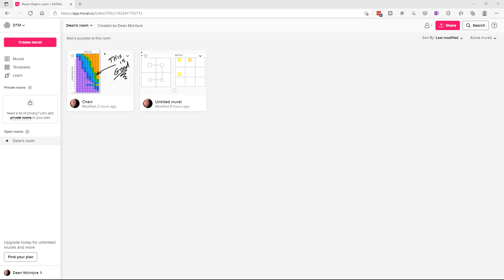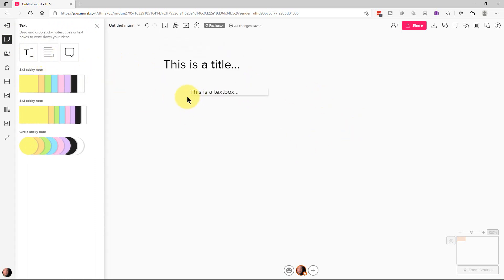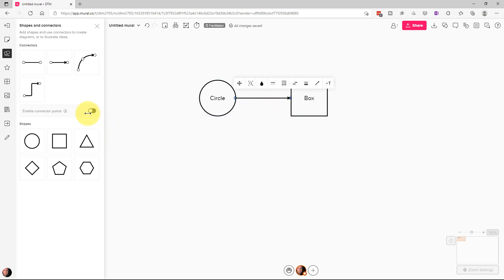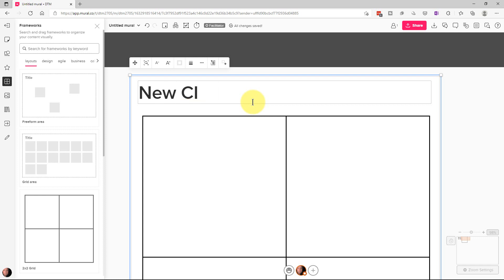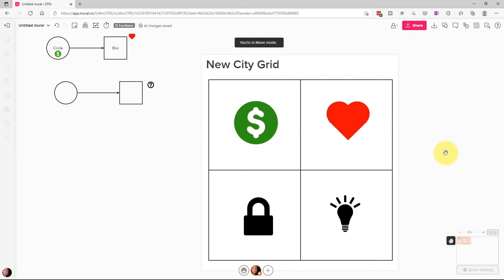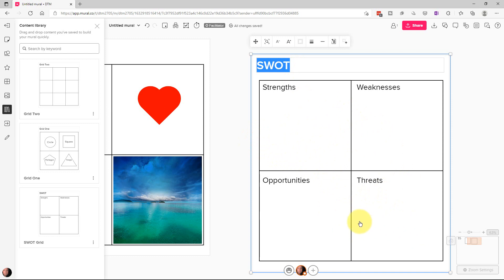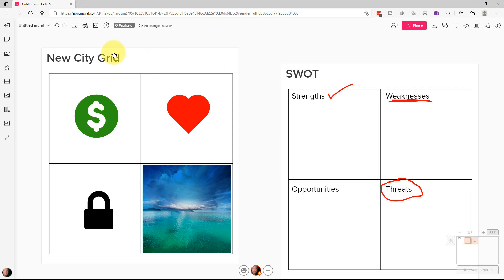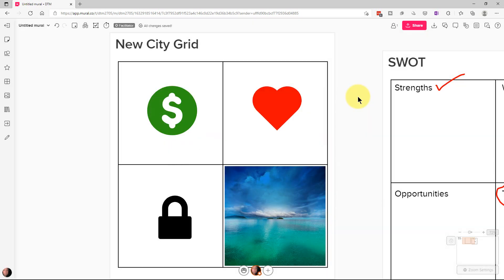Mural Whiteboard - Overview and Basic Tutorial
MURAL Tutorial for Beginners | How to Use MURAL for Online Collaboration and Presentations

Welcome to Dino's Tech World! In this video, Dean provides a complete walkthrough of MURAL, the online whiteboard application perfect for virtual presentations, collaborative brainstorming, and team projects.

In this tutorial, you'll learn:

How to create a new mural using templates or a blank canvas
Navigation tips for the mini map and move tool
Using text boxes, sticky notes, and comments to organize your ideas
Adding shapes and connectors for flowcharts and diagrams
How to use icons and frameworks for a visually structured whiteboard
Tips for importing images, files, and custom content
Saving and using custom frameworks via the content library
Drawing tools, timers, outlines, and activity tracking
Dean demonstrates how to make the most of MURAL’s tools, offering practical tips for managing large canvases, adding interactive elements, and keeping everyone aligned in a collaborative setting. By the end of this video, you'll be ready to create and manage your own interactive MURAL boards like a pro!

Timestamps: 0:00 - Intro to Dino's Tech World 0:20 - Creating a mural: templates vs. blank canvas 1:30 - Navigating the MURAL interface 3:15 - Adding text, sticky notes, and comments 4:45 - Creating flowcharts with shapes and connectors 6:30 - Using icons to highlight key areas 8:00 - Working with frameworks for structure 10:30 - Importing images, files, and custom frameworks 12:00 - Drawing tools and collaborative features 14:00 - Tracking activity and using outlines 15:30 - Sharing and inviting collaborators